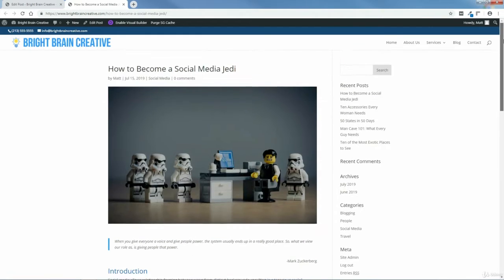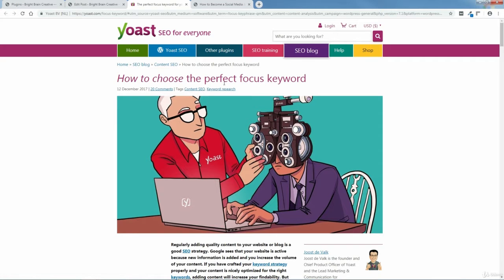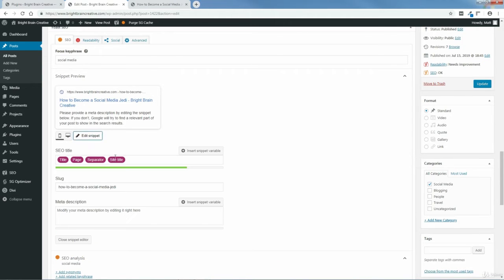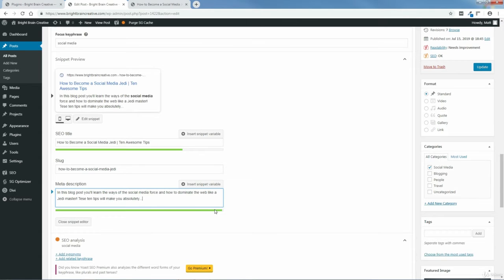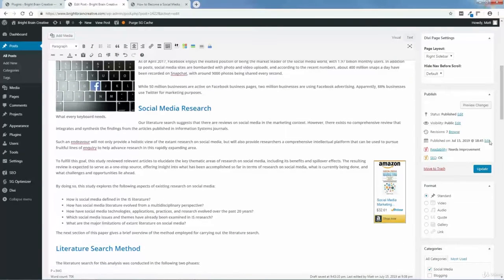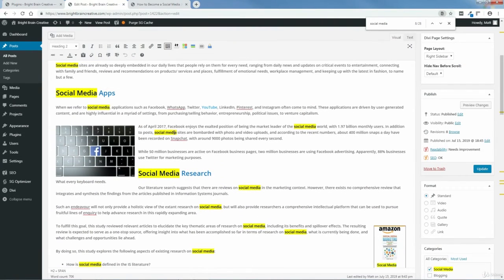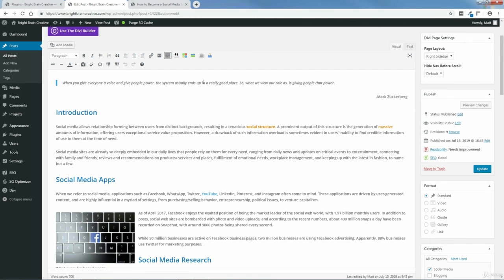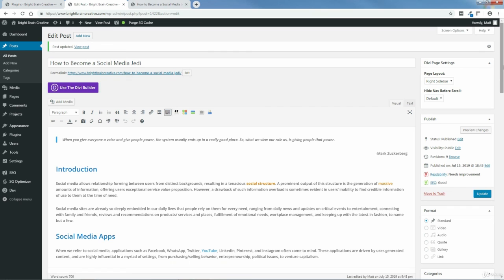How to Optimize Your Blog Post with Yoast SEO